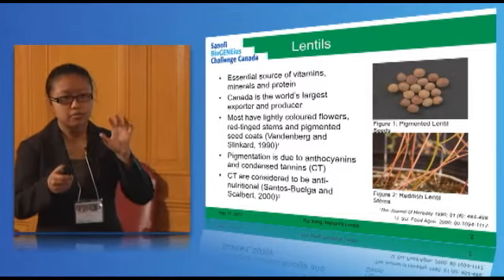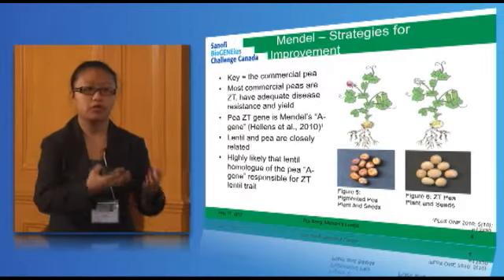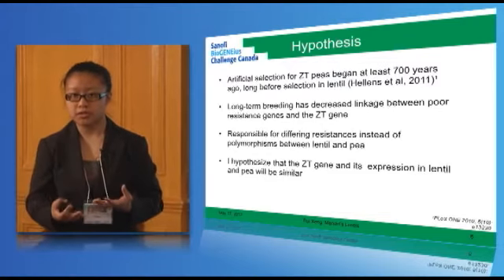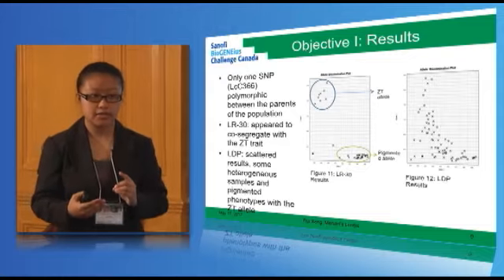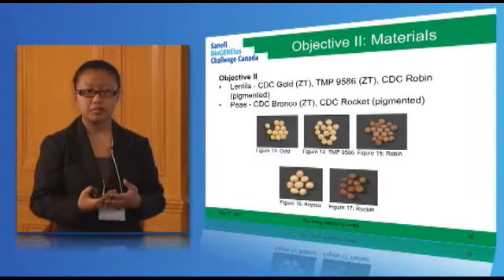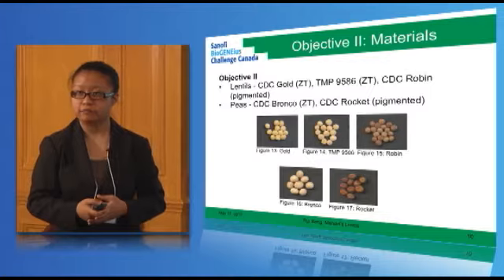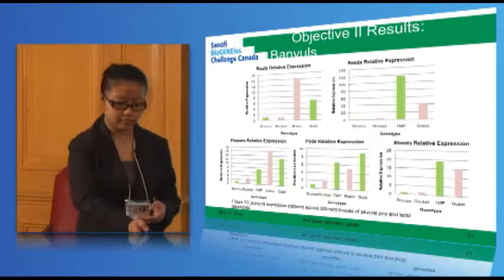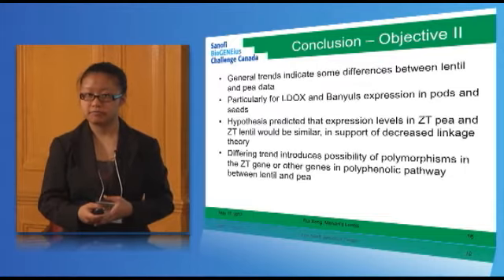Student Project Representing Saskatchewan in the 2012 National Sanofi BioGENEius Challenge Canada